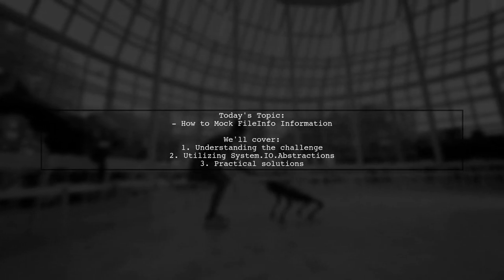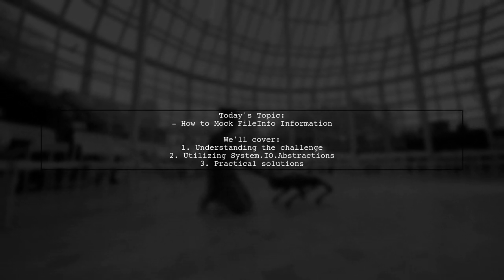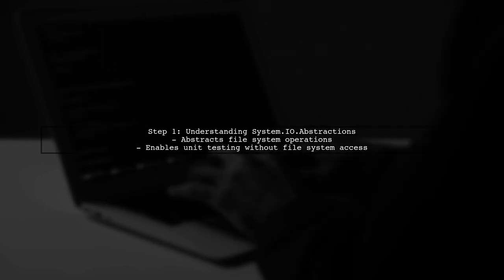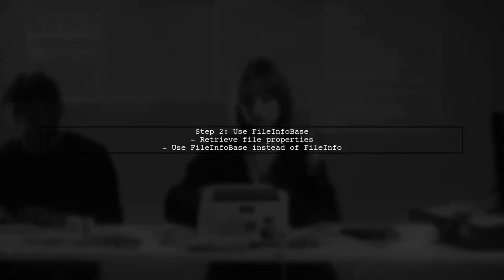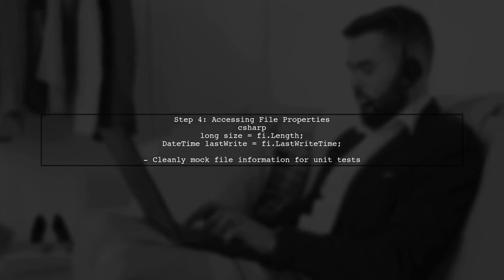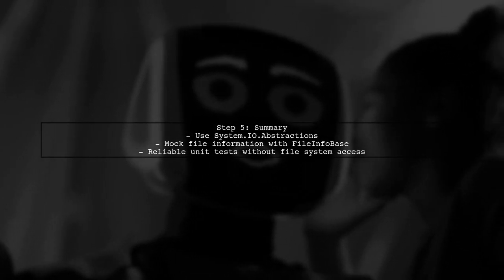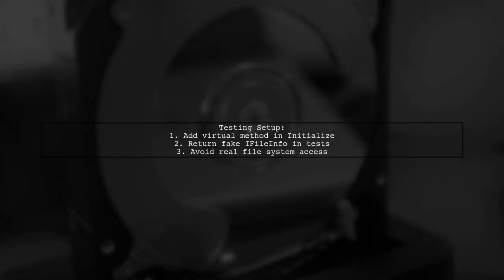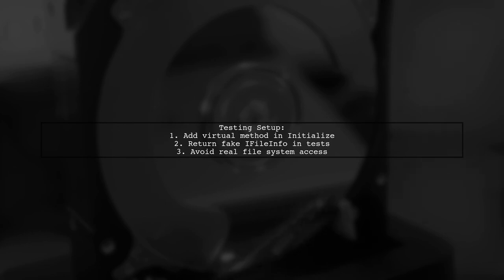How to Mock FileInfo in Unit Tests: A Guide for Developers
In this video, we delve into the essential practice of mocking FileInfo in unit tests, a crucial skill for developers aiming to enhance their testing strategies. By simulating file interactions, you can create more reliable and isolated tests, ensuring your code behaves as expected without relying on actual file systems. Join us as we explore practical techniques and best practices to effectively mock FileInfo, empowering you to write cleaner, more maintainable tests.

Today's Topic: How to Mock FileInfo in Unit Tests: A Guide for Developers

Related to: mockfileinfo, unittests, mockinginunittests, unittestingguide, developersguide, testingbestpractices, c unittesting, mockingframeworks, softwaretesting, test-drivendevelopment, unittestexamples, fileinfomockexample, unittestingtechniques, codetesting, softwaredevelopment, testautomation, mockingobjects, #.nettesting,